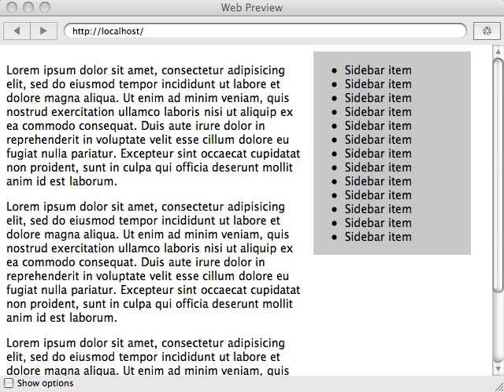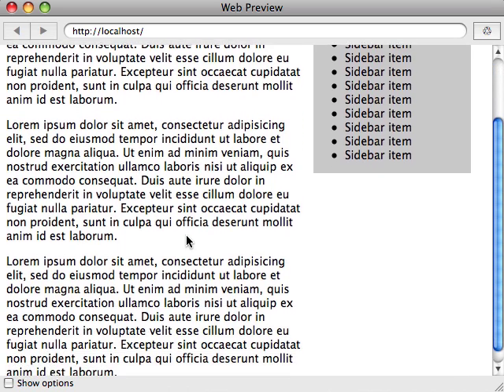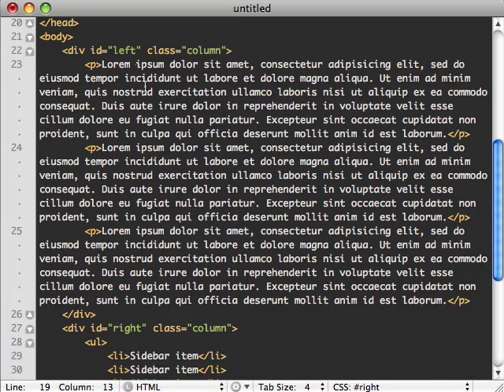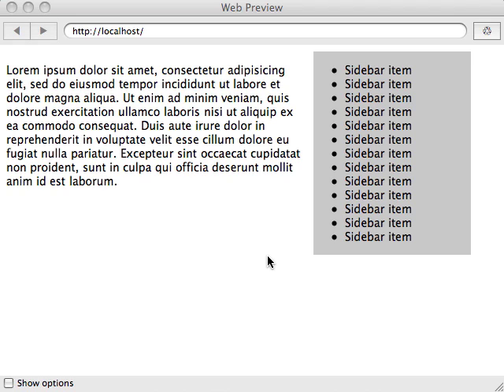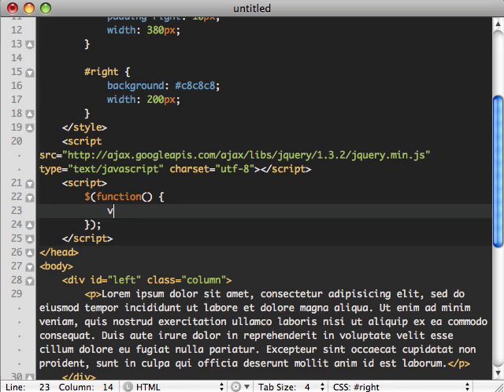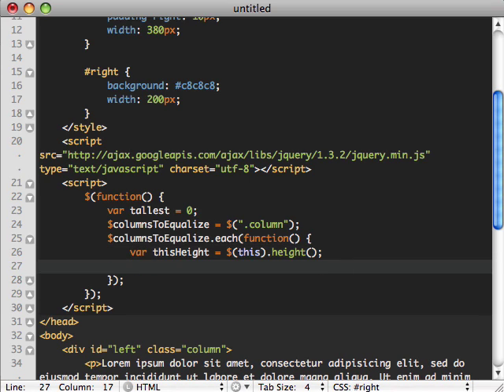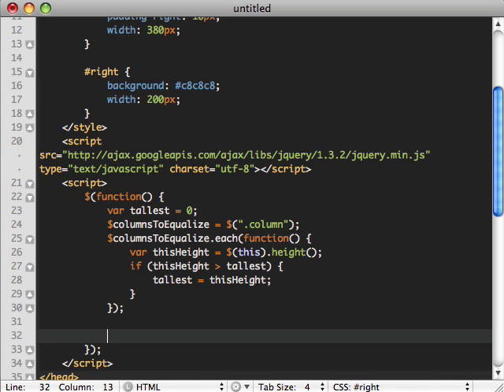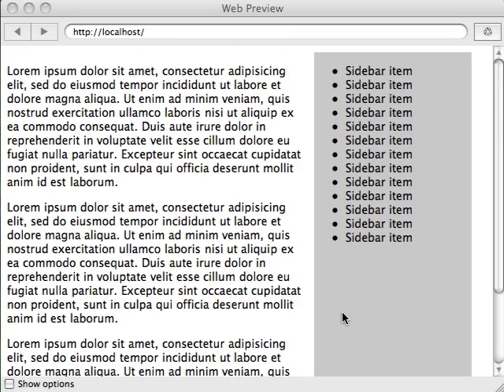Equalizing Column Heights with jQuery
How to use jQuery to equalize the height of two dynamically sized elements on an HTML page.

The first in a new series of screencasts from Jimmy Cuadra Web Services.